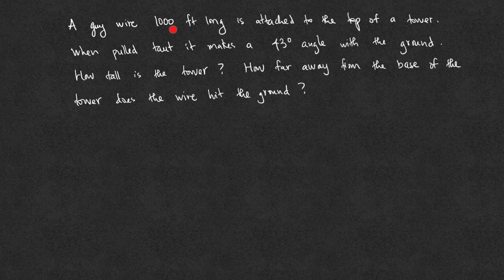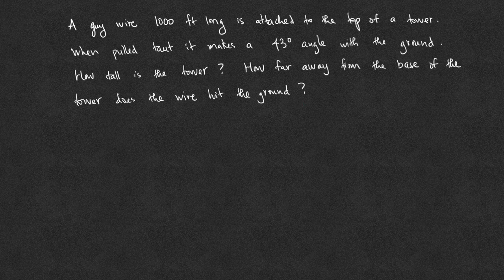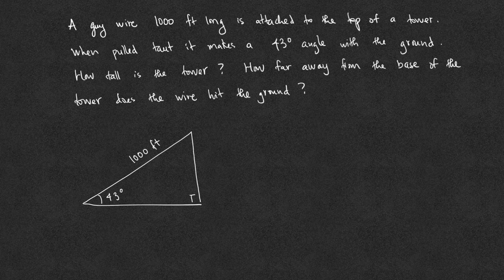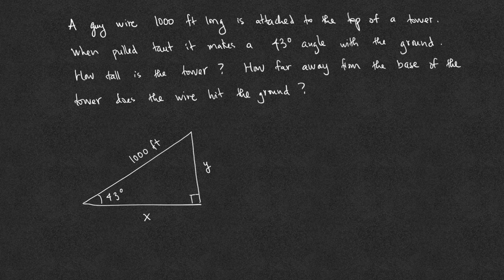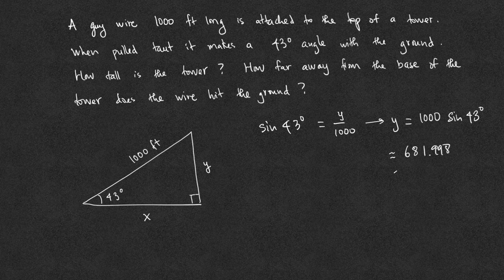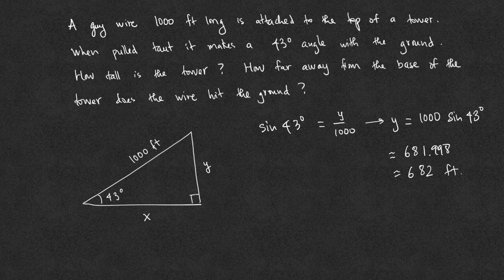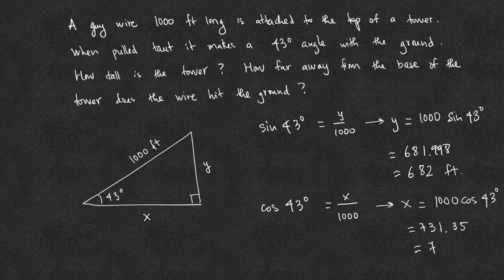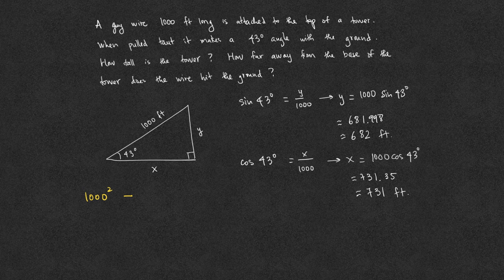M98s0602 guy wire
guy wire